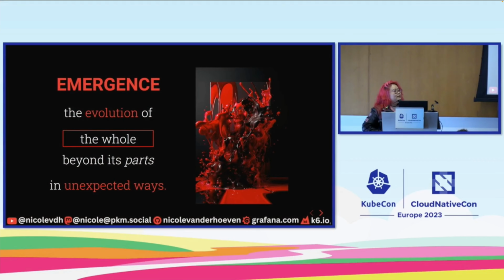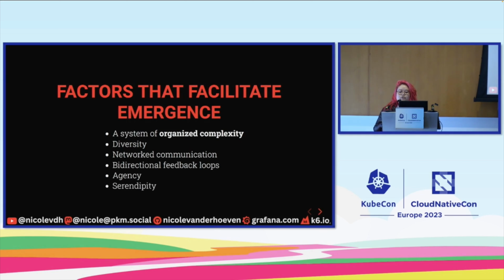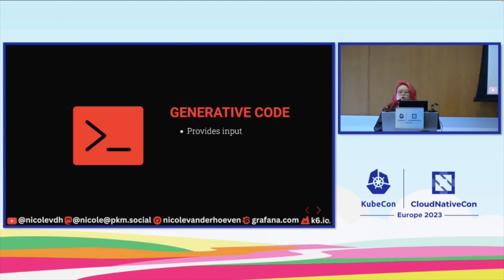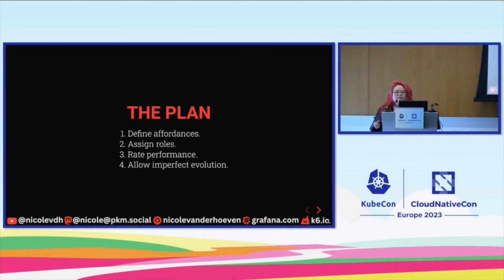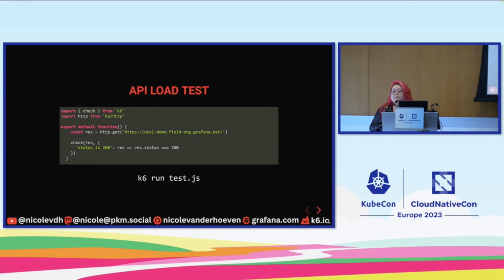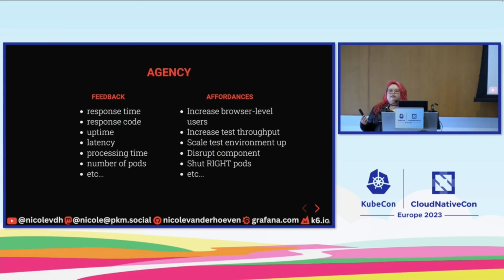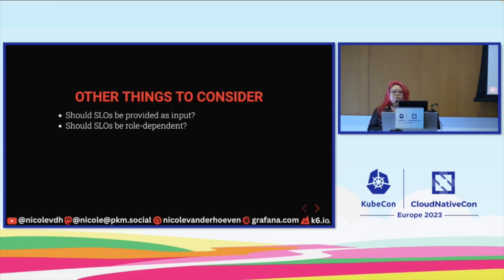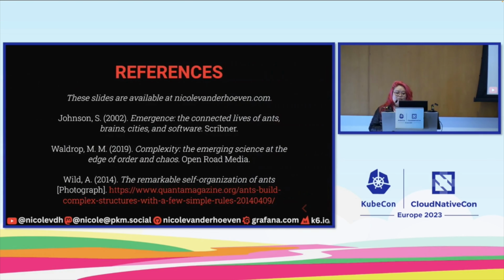Emergent load testing (KubeCon EU 2023 Amsterdam)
In this talk, Nicole van der Hoeven discusses how to bring emergence to load testing by writing a script in Grafana k6 that can independently decide what requests to make next, modify Kubernetes app pods, and disrupt services based on a continual feed of results during runtime-- all without manual intervention. She shows how to wield this new breed of load testing to improve confidence in the complex systems we build.